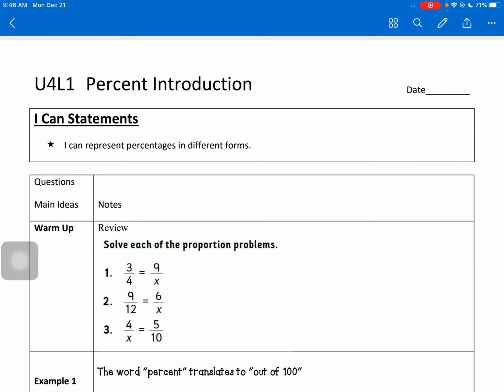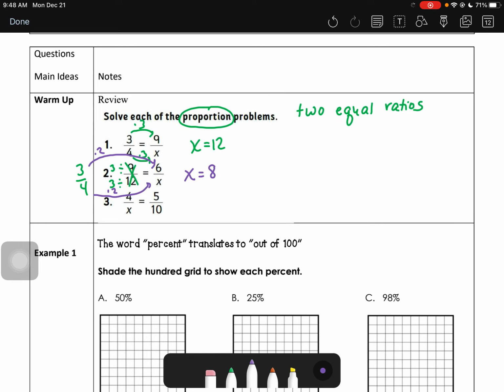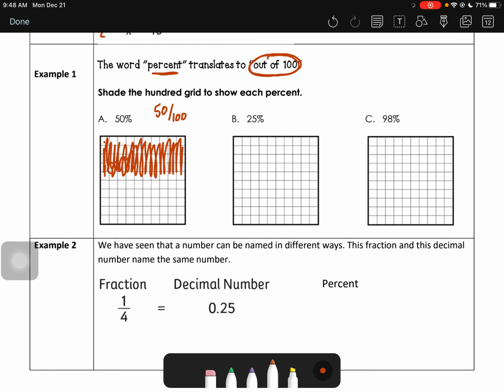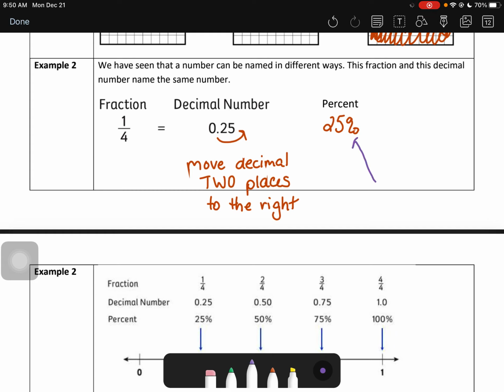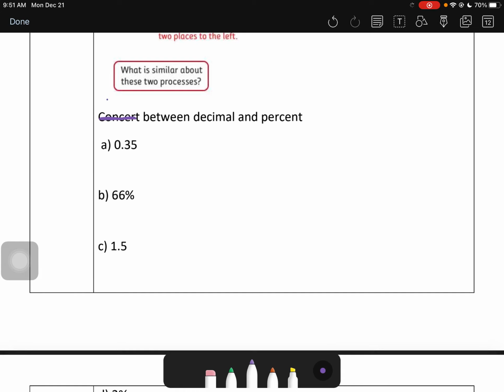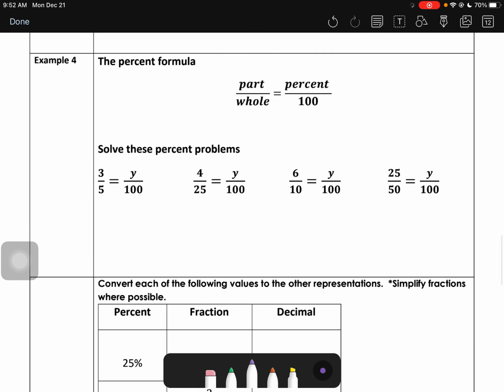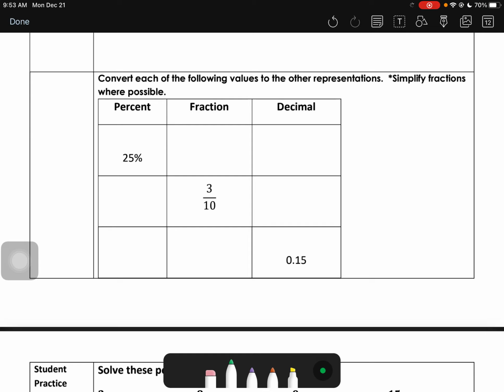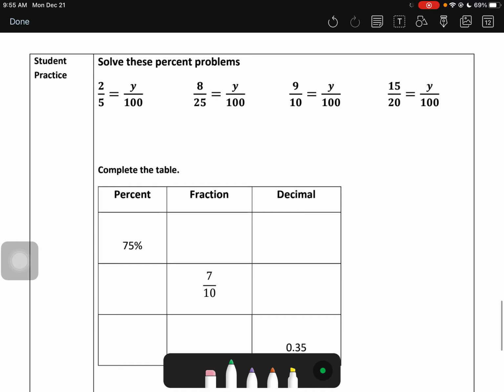Trans Math III Percent Intro